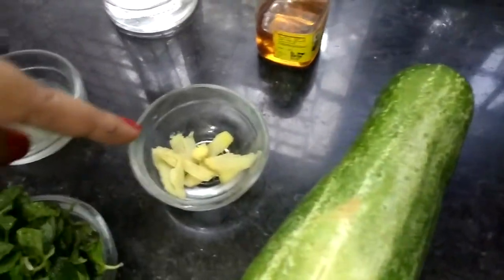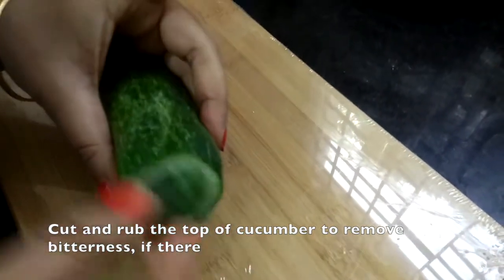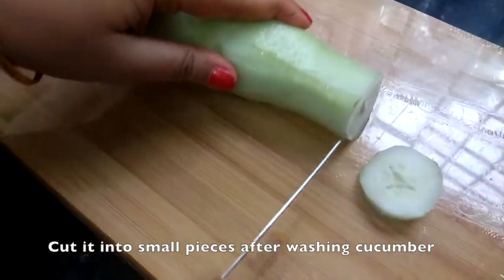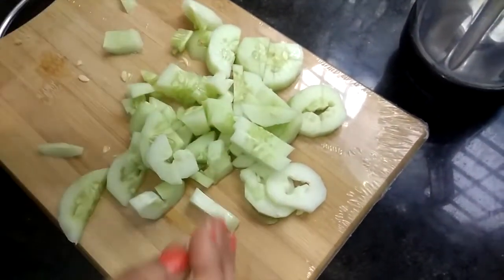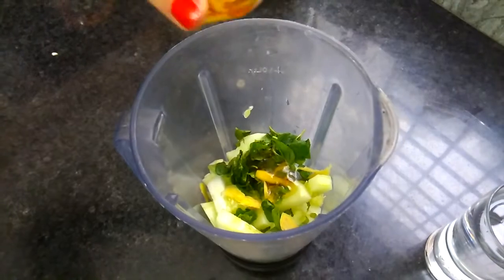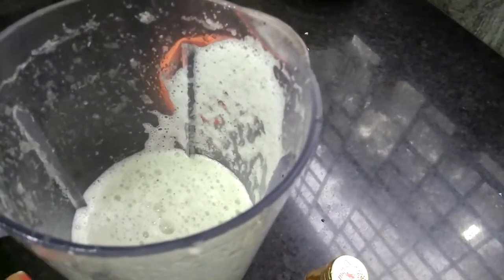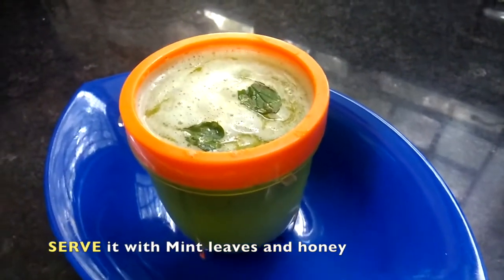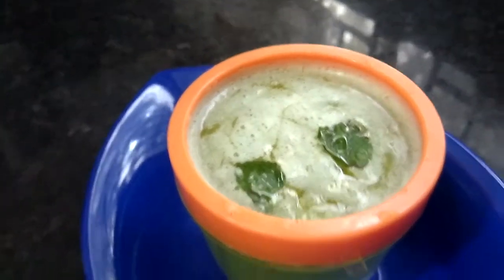CUCUMBER GINGER HONEY BLAST | Weight loss special | मोटापा काम करने की रेसिपी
Cucumber ginger honey blast is an ideal drink for those who want to lose weight, drink this 5 times a week and continue for 2 to 3 months, you can see the change in your weight and if you want, you can make this just for the purpose of tasting or drink it regularly after the exercise instead of water...